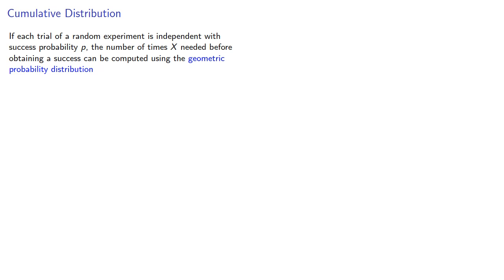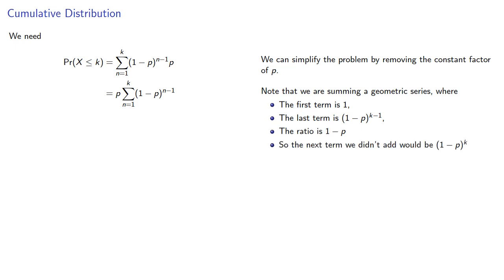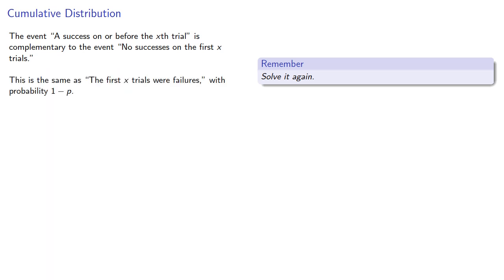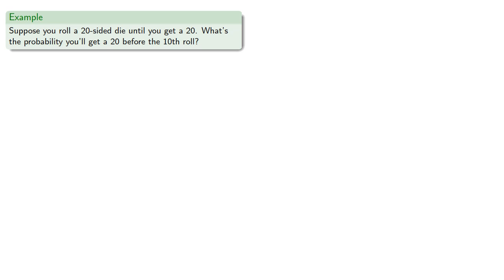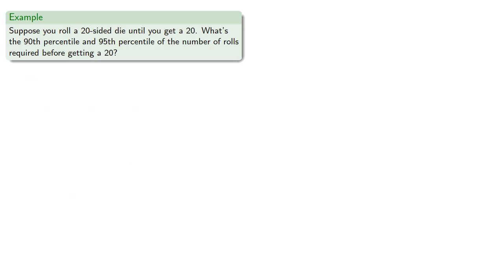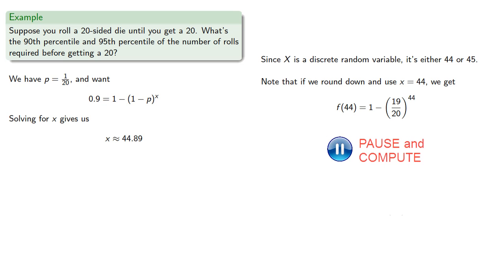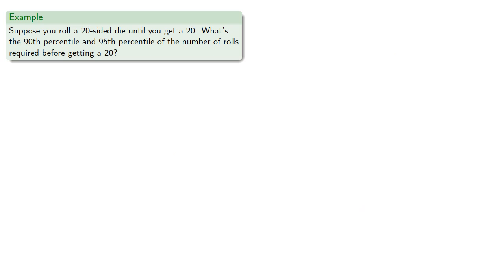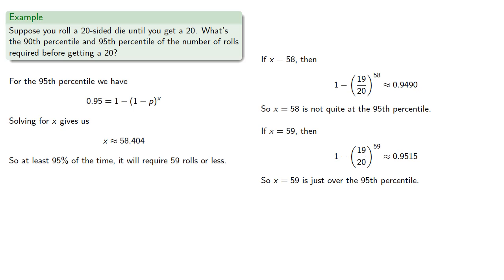Geometric Distribution: The Cumulative Distribution Function